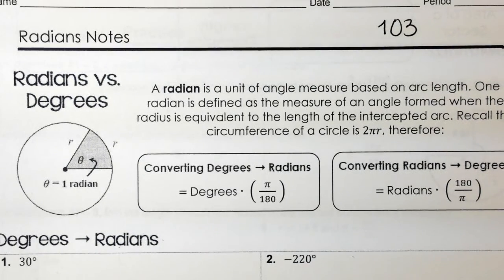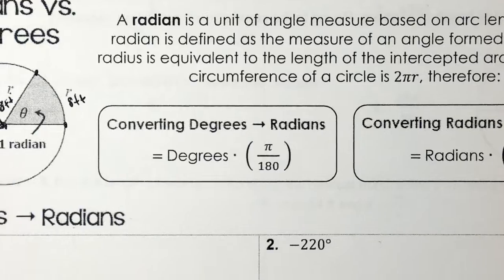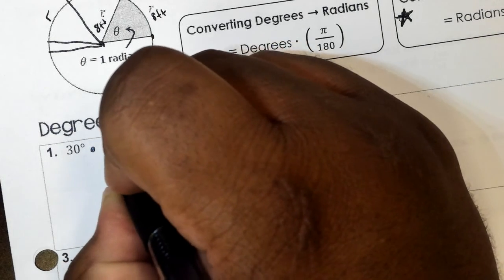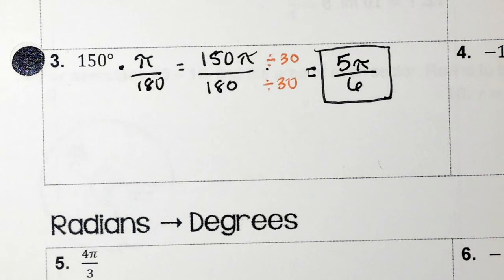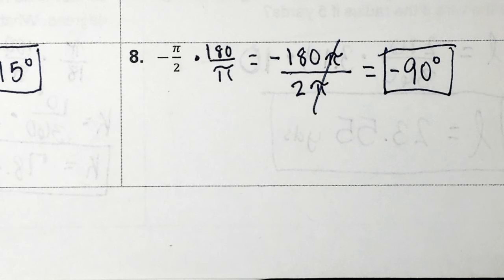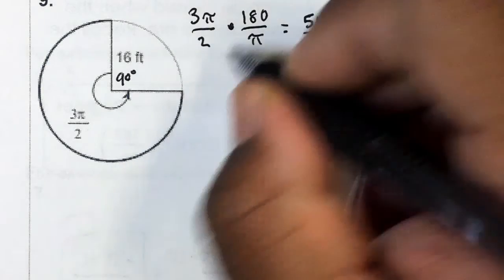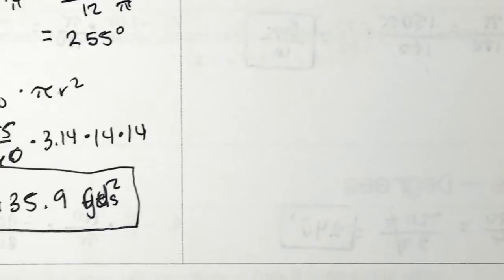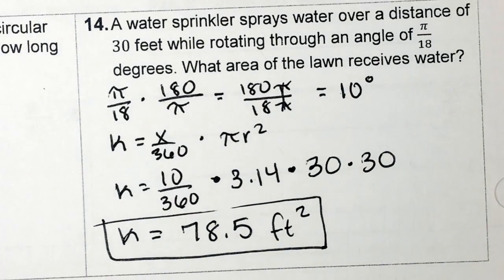Radians Notes 4.07.21